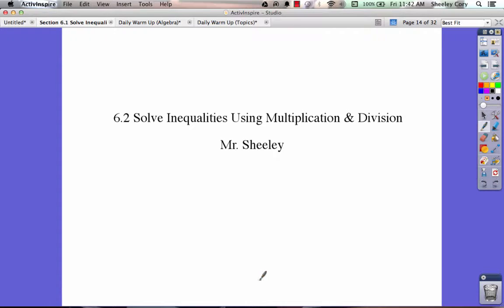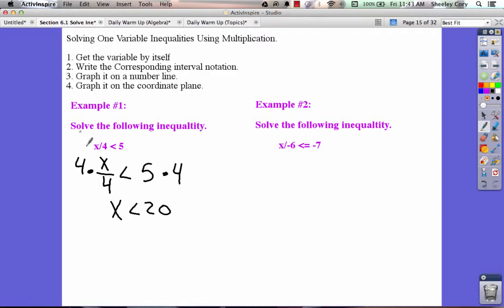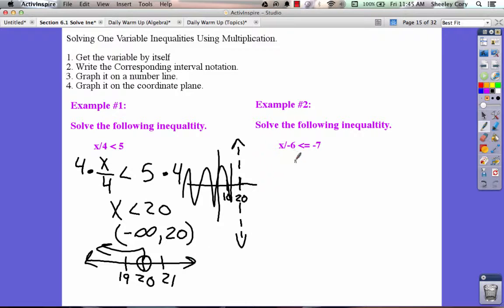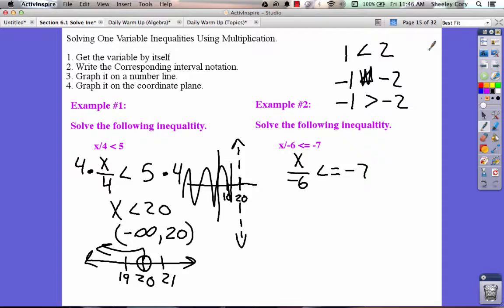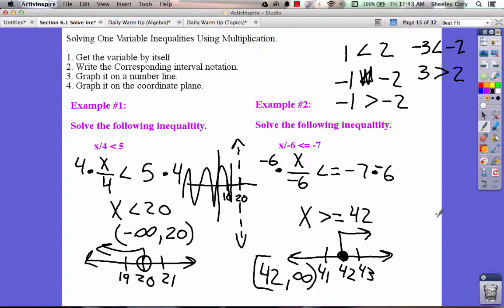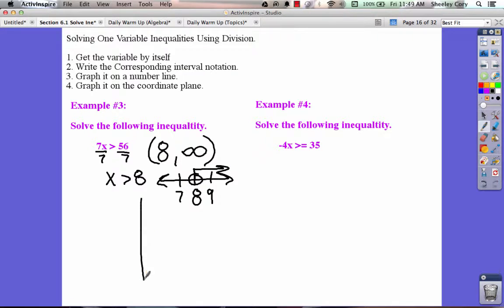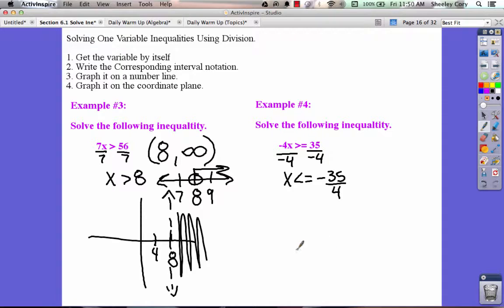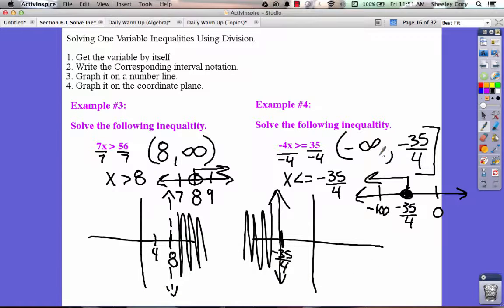6.2 Solving Inequalities using Multiplication & Division